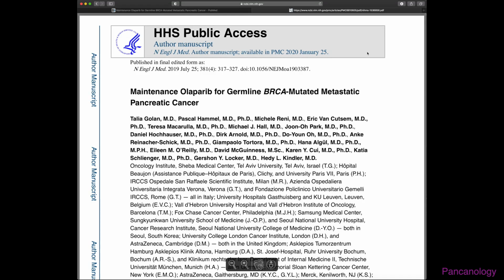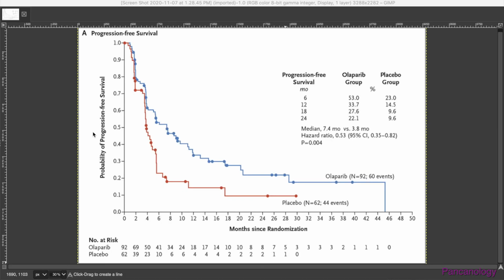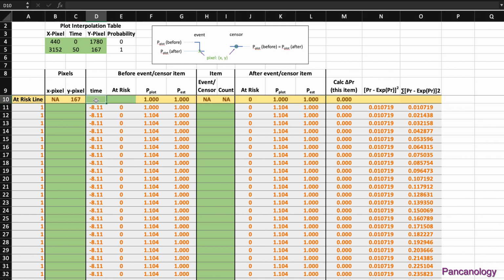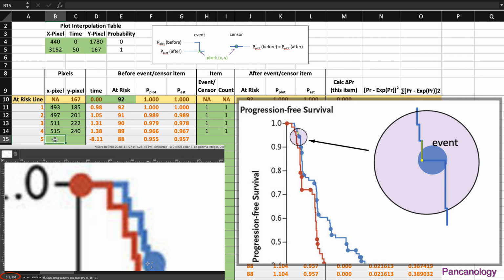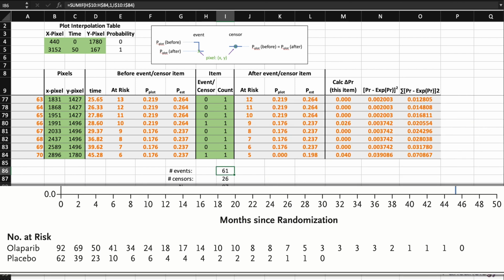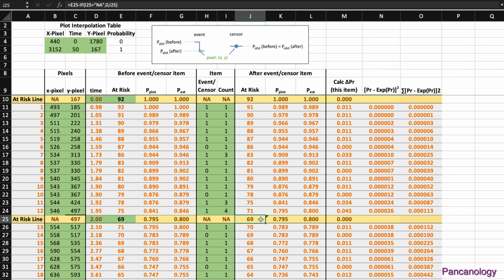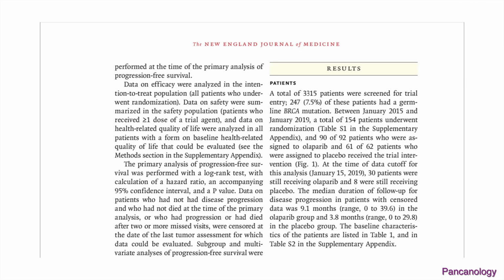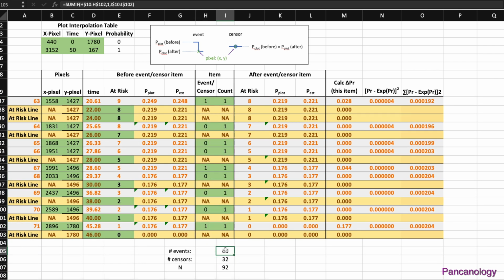Reverse Engineering Kaplan-Meier Survival Curves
This video summarizes how Pancanology extracts raw data from published Kaplan-Meier survival curves.

With raw data in hand, users can find more insights into published results by extracting, breaking down, and merging data from multiple K-M curves in the same paper.

Combining raw data results from similar trials can refine a treatment’s performance through meta analysis.